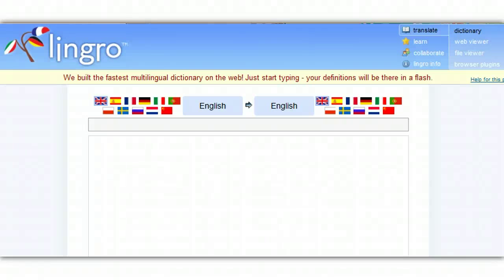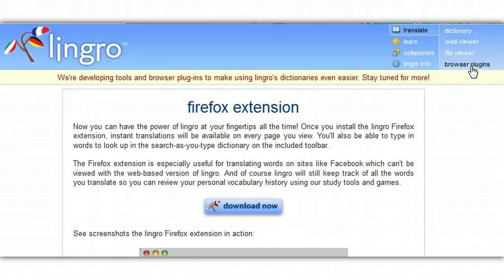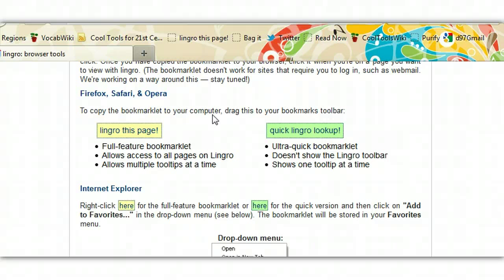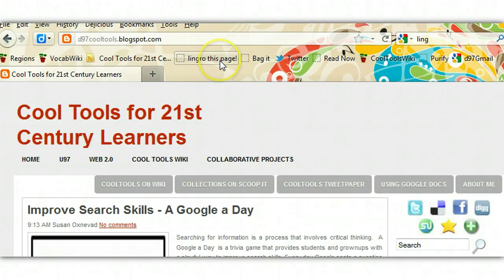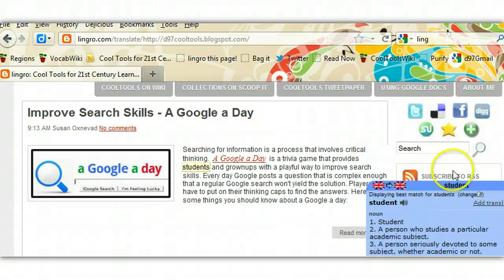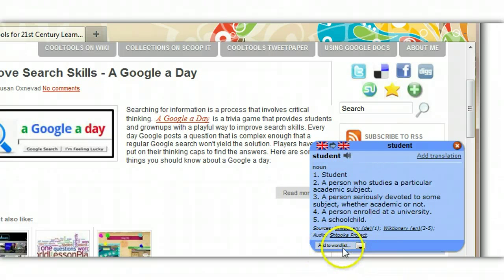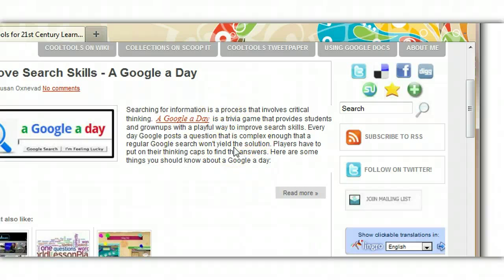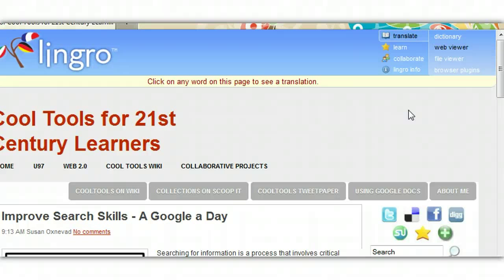Lingro - Turn Digital Text into a Clickable Dictionary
Learn to use this tool to turn digital text into a clickable dictionary.